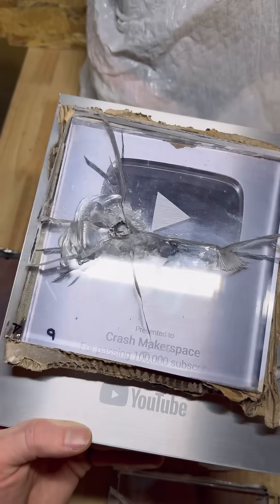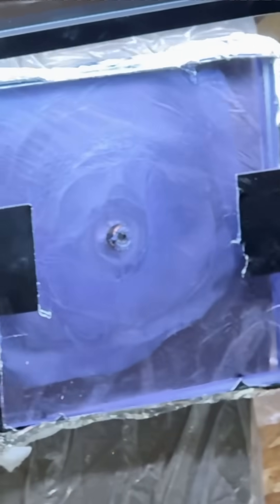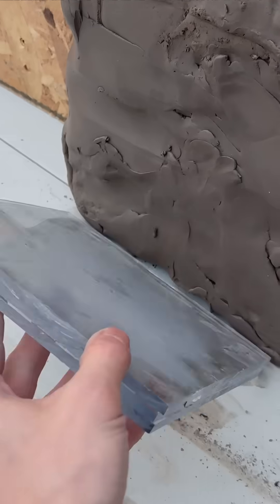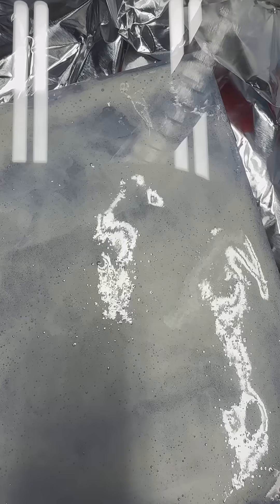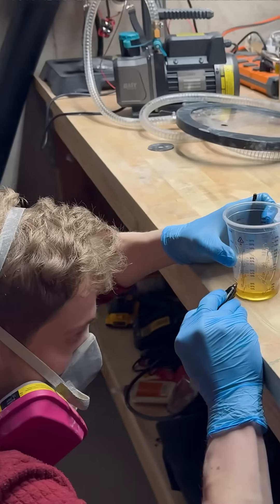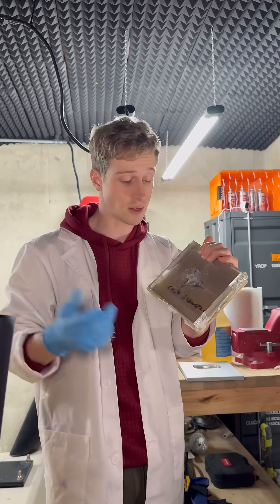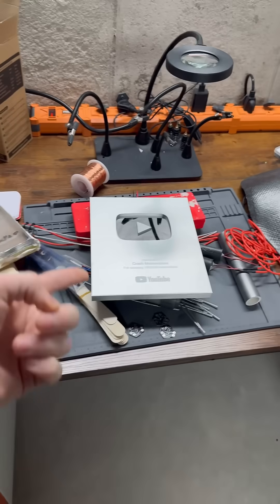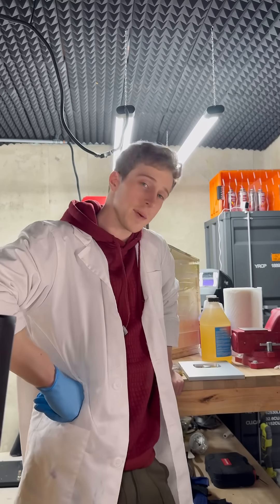Bulletproof Play-Button 💥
Step 1 (a big step) towards making my Play Button bullet resistant is deriving a repeatable process for making ballistics glass that's extremely clear while being effective at stopping low caliber rounds!